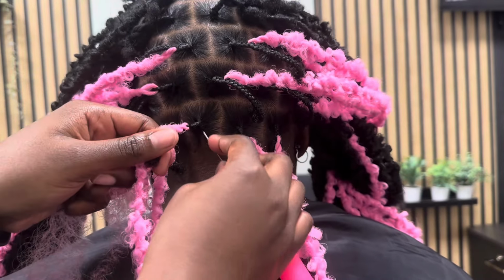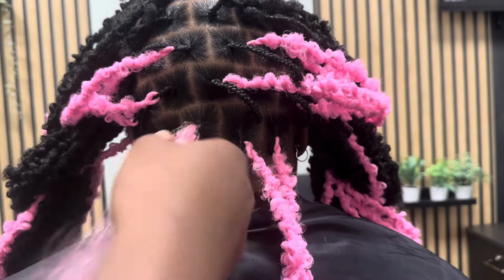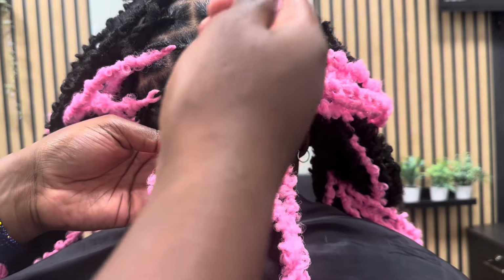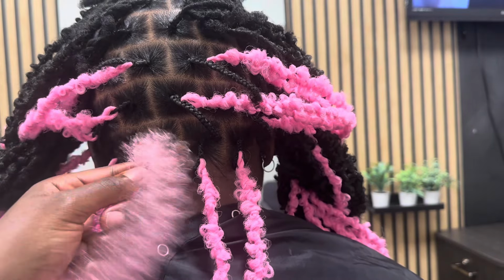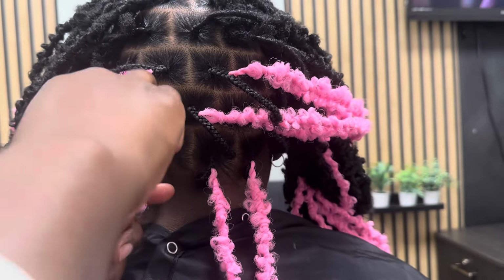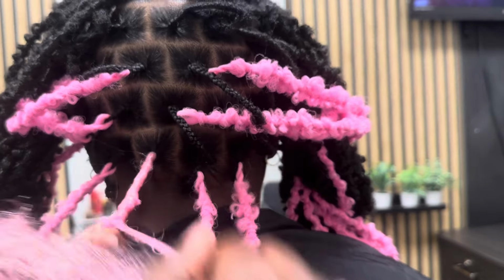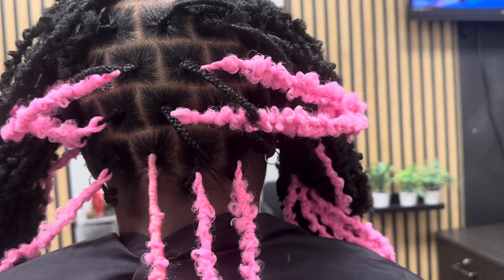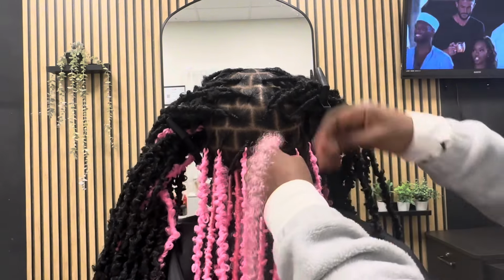HOW TO DO SOFT LOCS | BEGINNER FRIENDLY | VERY DETAILED | BraidbyNeema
How to do soft locs for beginners